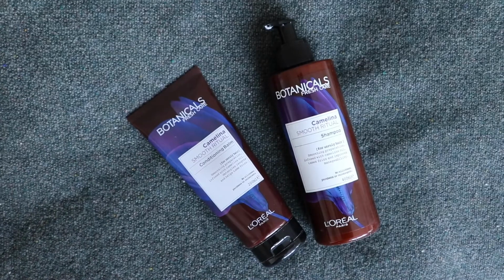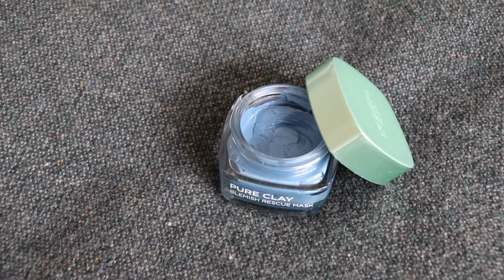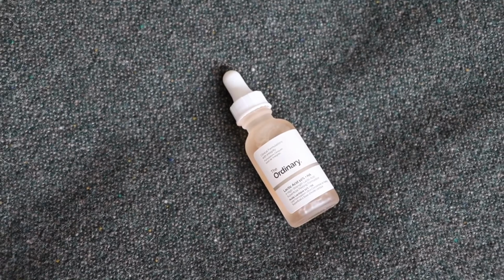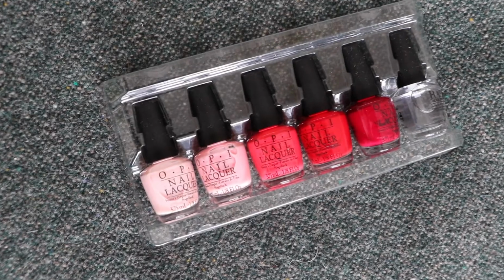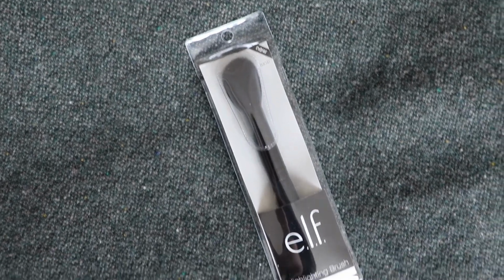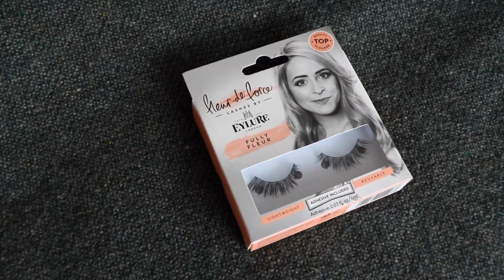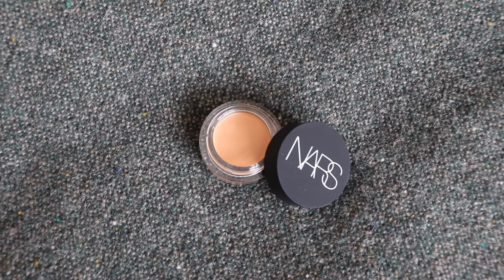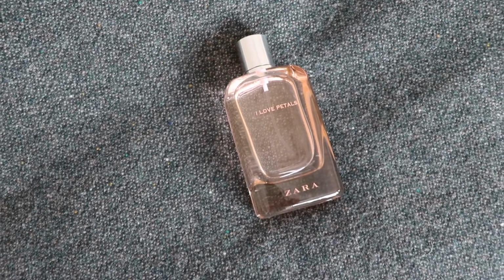LONDON BEAUTY HAUL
EXPAND ME ▽ ▽ ▽

WOO! Thank you so much for all your love and support, it means the world to me. ✨

◇ Products mentioned:
L'Oréal Botanicals Fresh Care Shampoo & Conditioner for Unruly Hair
Simple Oil Balancing Cleansing Wipes
CeraVe Moisturising Lotion
L'Oréal Pure Clay Blemish Rescue Mask
Origins Eye Doctor Moisture Care
The Ordinary Lactic Acid 10% + HA
OPI Best Crew Aboard Travel Set
Boots Nail Polish Remover Pads
H&M Crease Blending Brush
H&M Small Shading Brush
Elf Highlighting Brush
Elf Mad for Matte Eyeshadow Palette in "Summer Breeze"
The Ordinary Serum Foundation
Eylure Fully Fleur Lashes
Eylure x Cheryl Flower Girl Lashes
Duo Black Lash Glue
Elf Baked Highlighter in "Blushed Gems"
NARS Soft Matte Complete Concealer in "Medium 2 Ginger"
L'Oréal Back To Bronze Sunkiss Bronzer
Soap & Glory Archery Brow Pencil
Zara I Love Petals Eau de Toilette